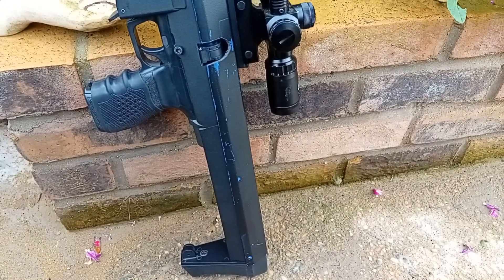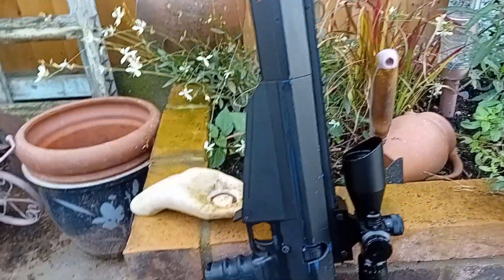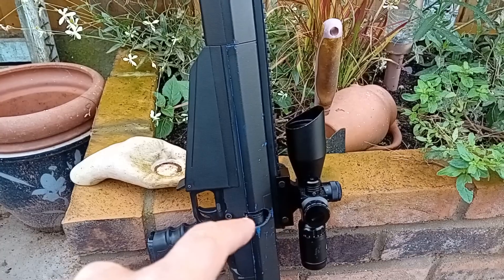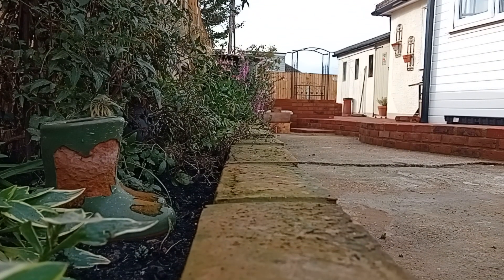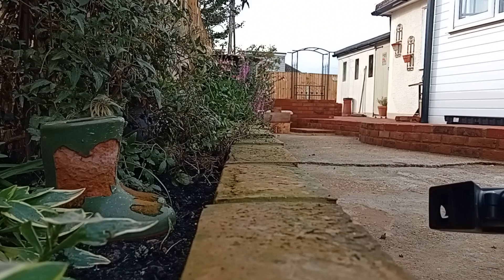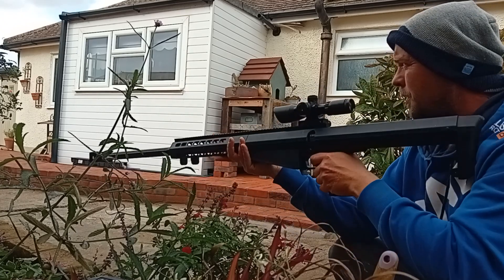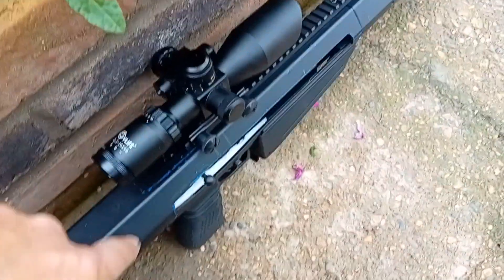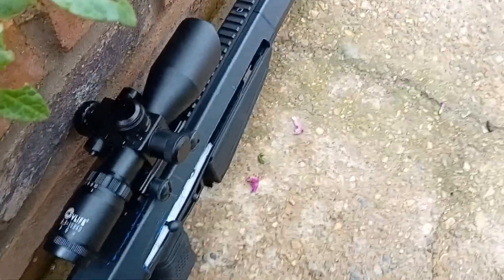Barrett .22cal co2 rifle, finally perfect first shot